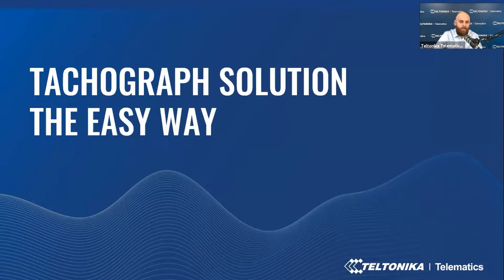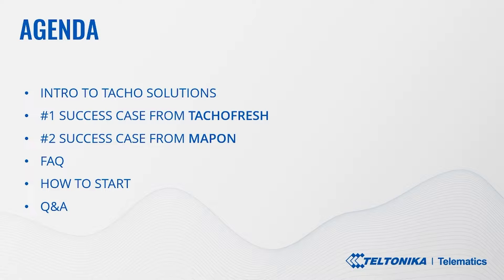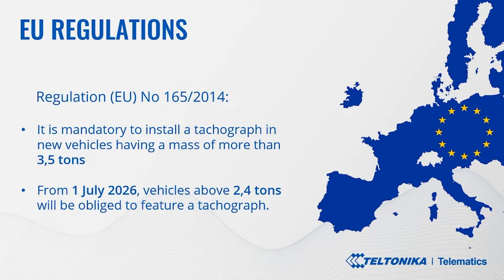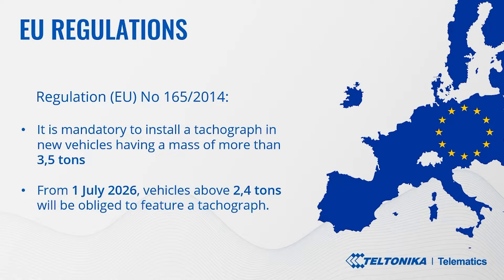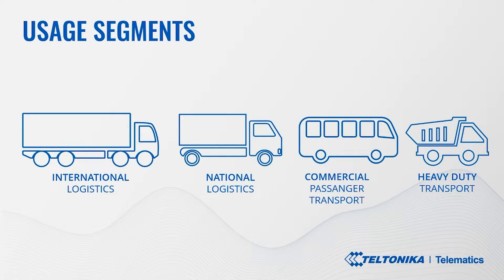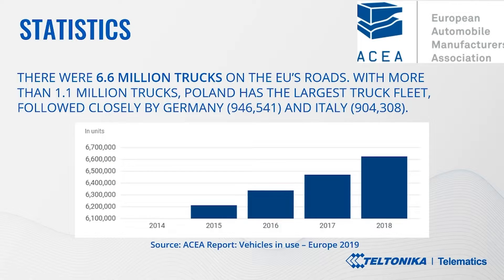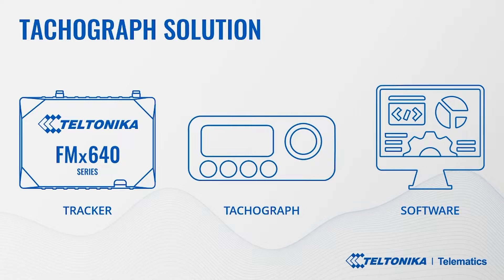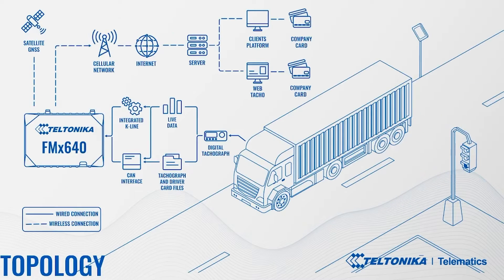Teltonika Webinar: Tachograph Solution The Easy Way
Together with one of the leading telematics tachograph solution providers, we will discuss the opportunities offered by Tacho solutions. You will hear a short introduction of digital tachographs as well as a review of telematics devices that are most suitable for the related use cases. Our guests will present engaging success stories to show the real benefits of tachograph solutions.

00:00 – Intro
00:57 – Agenda
01:33 – EU Regulations
03:14 – Usage segments
04:14 – Statistics
05:18 – Tachograph solution
06:05 – Topology
07:32 – Tracker
10:05 – Tachograph
11:01 – Supported Tachographs
12:19 – Software
14:32 – Success Story#1 (Tachofresh)
24:04 – Success Story#2 (Mapon)
33:42 – FAQ
37:40 – How to start